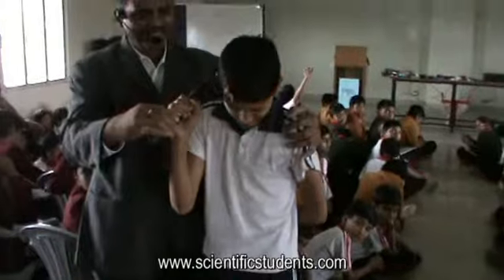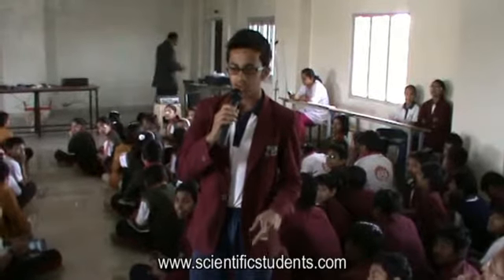CHILDREN CIRCUITLAB DEMONSTRATED AT SILVERBELLS SCHOOL AT BHAVNAGAR,GUJARAT -FEB2014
Thanks to Mr Chakrapani Estarlo Principal Silver Bells School Bhavnagar
and Smt Jyotika Joshi CEO Shishu Spandan Academy.